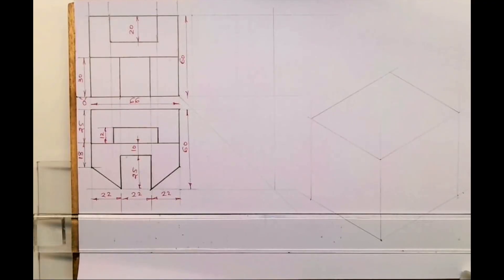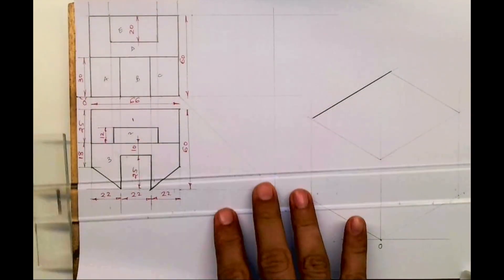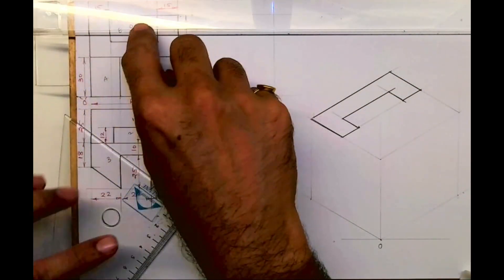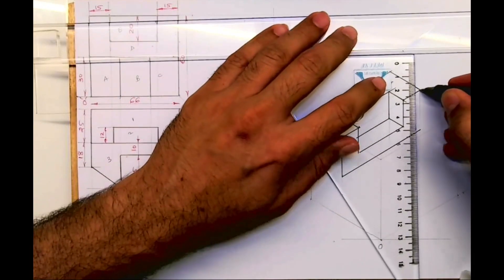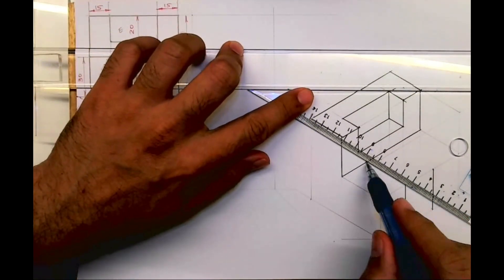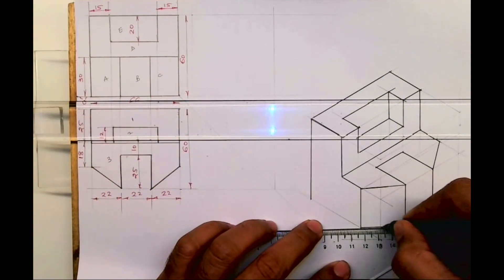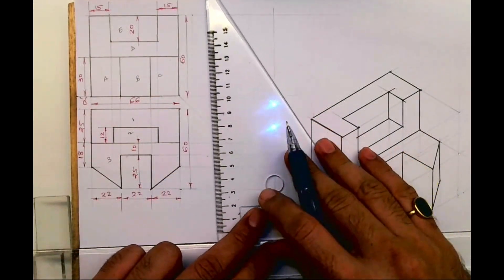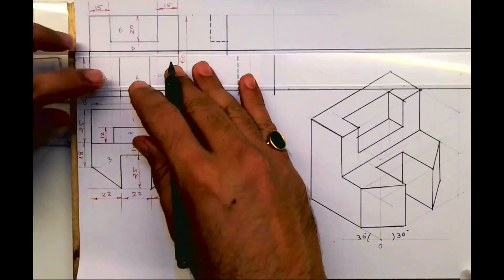Isometric View CBSE Project